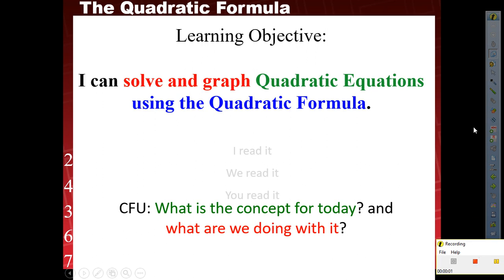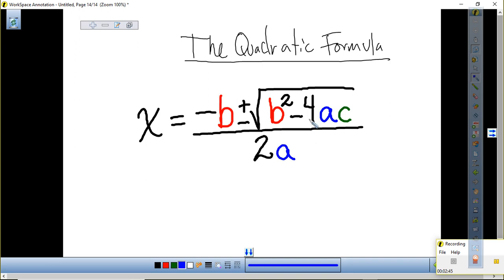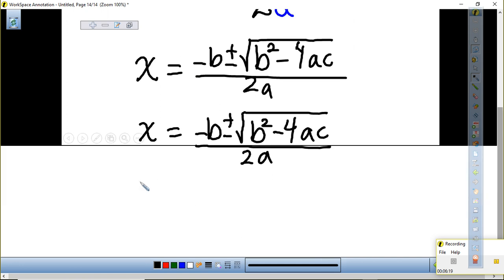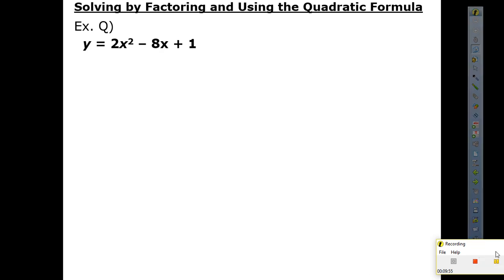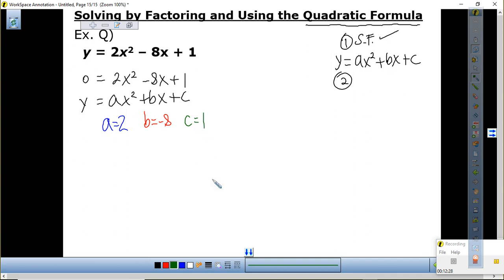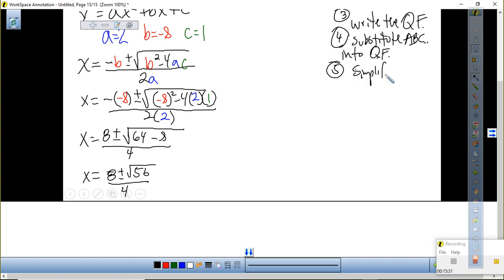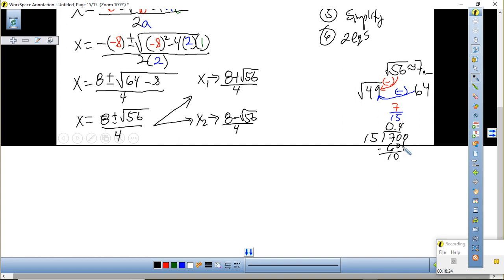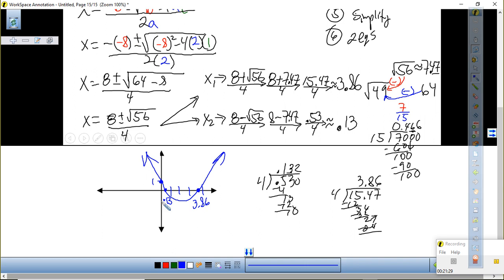Mr. Q's The Quadratic Formula